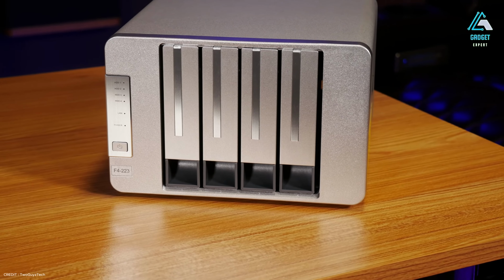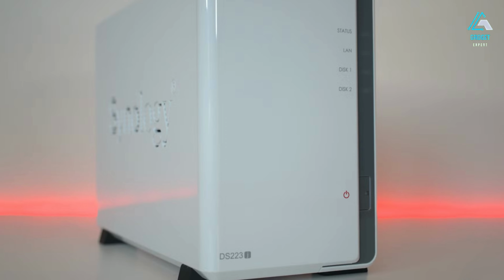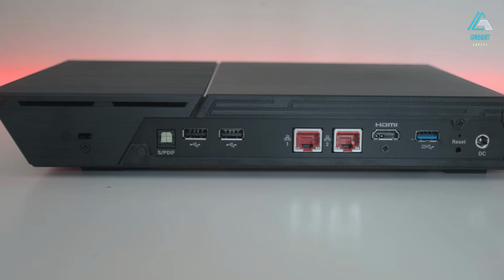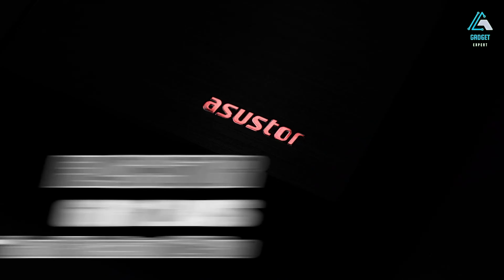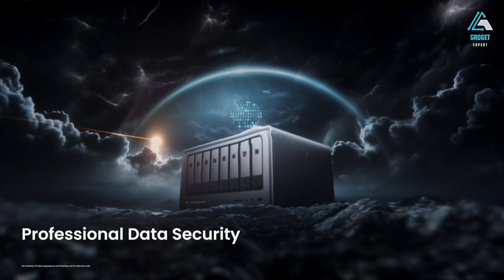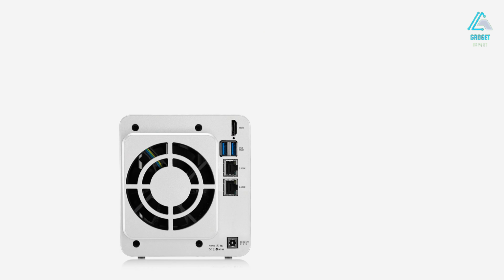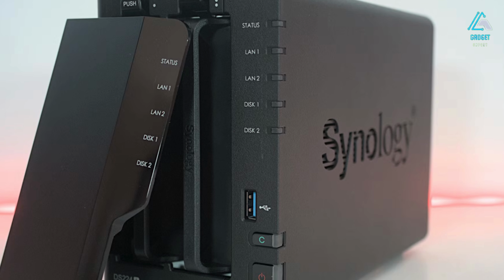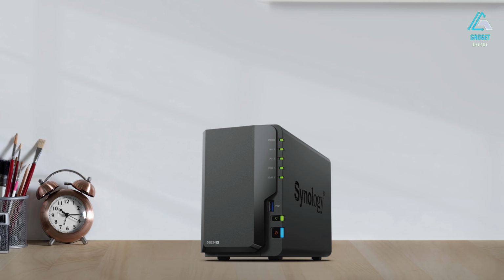Best NAS for Home 2025 - (Which One Is The Best?)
► Links to the Best NAS for Home 2025 we listed in this video:

► 5. Synology DiskStation DS223j

► 4. Asustor Flashstor 6 FS6706T

► 3. Ugreen NASync DXP6800 Pro

► 2. TerraMaster F2-223

► 1. Synology DiskStation DS224+

The best NAS for home is a mini server focused on storing data. These powerful little enclosures are excellent for home use or in a bustling office, providing a centralized location for data and backups and a platform for services such as Plex Media Server to manage. Investing in the best NAS for your home can be one of the best moves, especially if you have many irreplaceable files and folders. So, here's what we know about the best NAS for home in 2025.

We thoroughly research and rely on user feedback to recommend top-rated products we don't necessarily own. For copyright concerns, don't hesitate to get in touch with us.